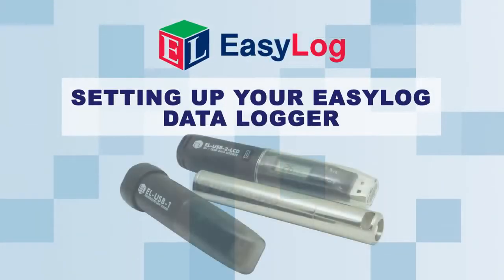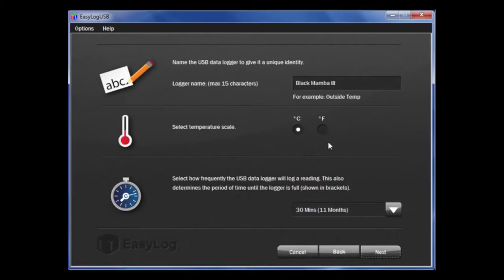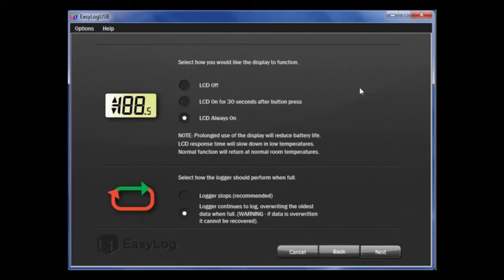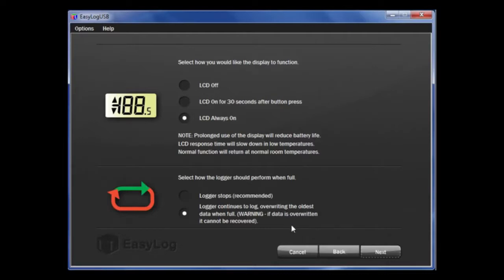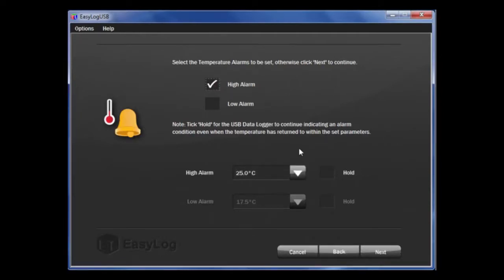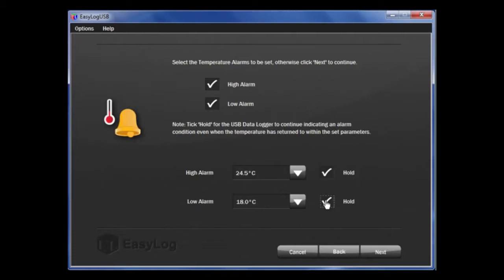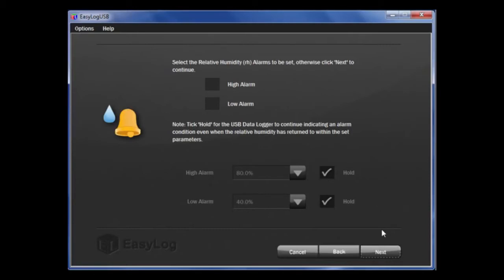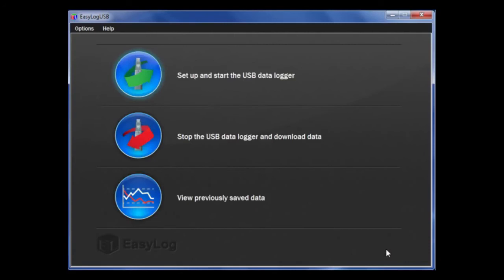How To Set Up a Data Logger with Lascar EasyLog USB Software.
This video is a step by step guide to begin the set up of a data logger using EasyLog USB. EasyLog offers plenty of options including the selection of a data logger name, measurement parameter, and user-selectable logging rates.